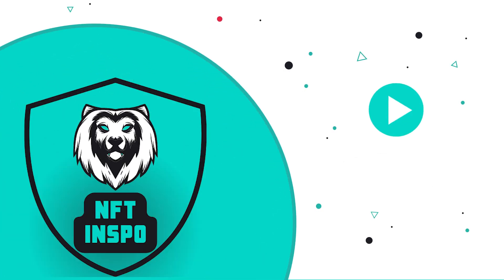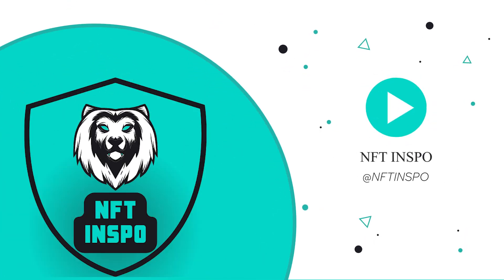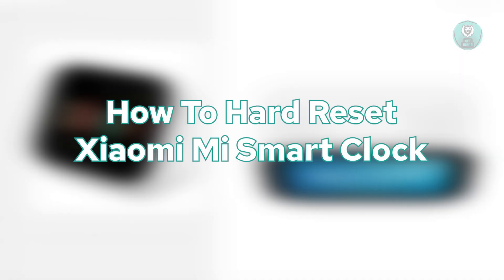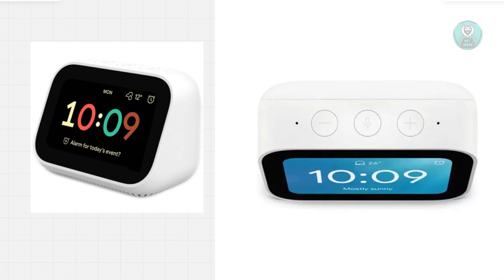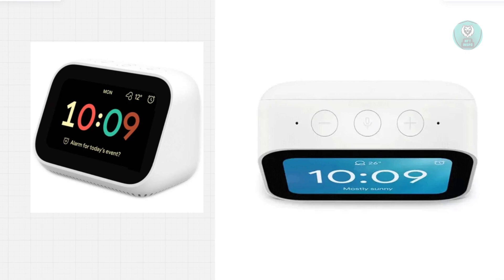How To Hard Reset Xiaomi Mi Smart Clock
If you want to be able to hard reset your Xiaomi Mi Smart Clock, then this video will be perfect for you!